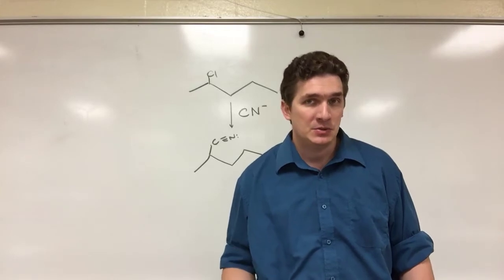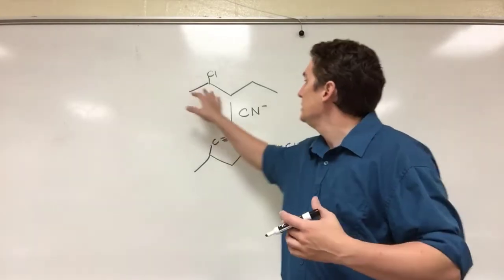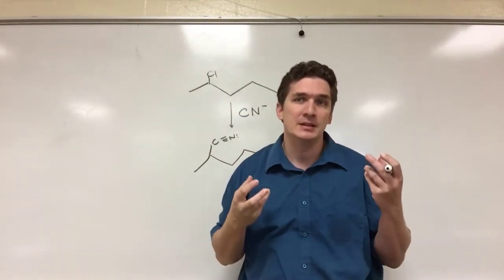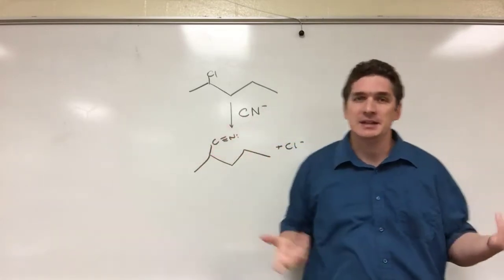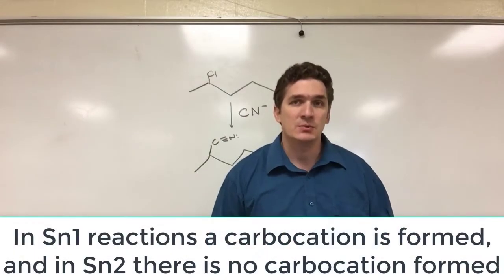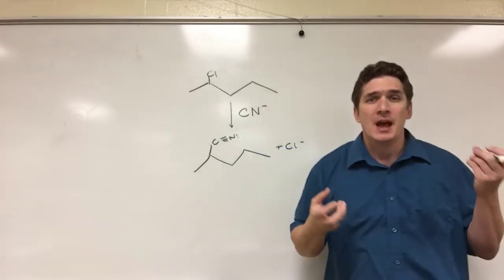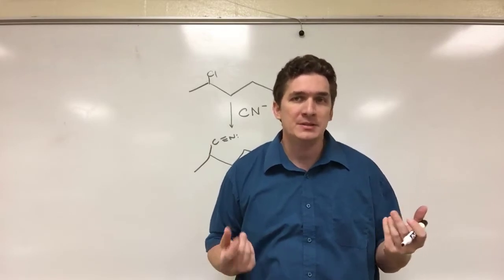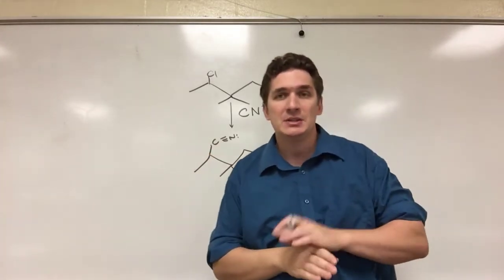Sn1 vs Sn2: Solvent Effects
Here we talk about what properties of solvents encourage Sn1 vs Sn2 pathways